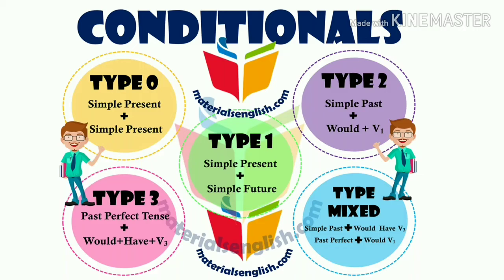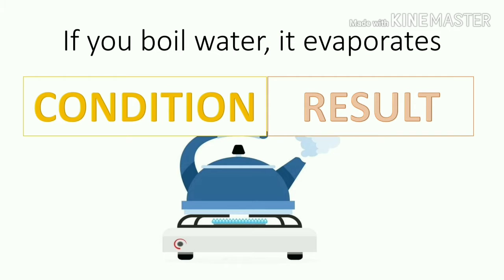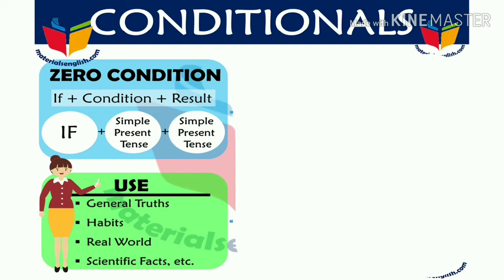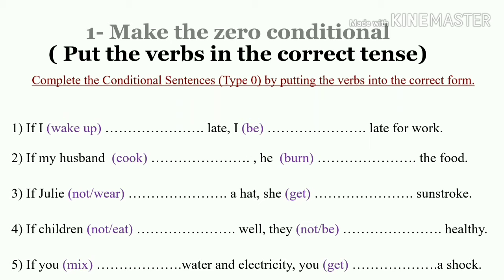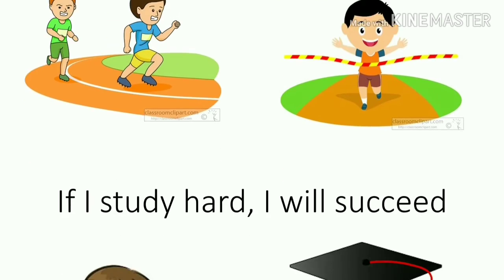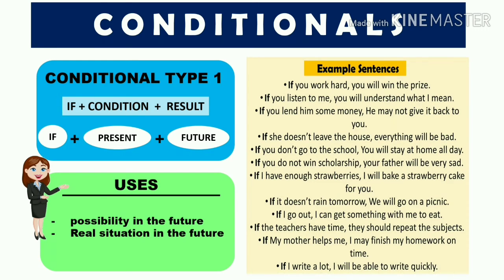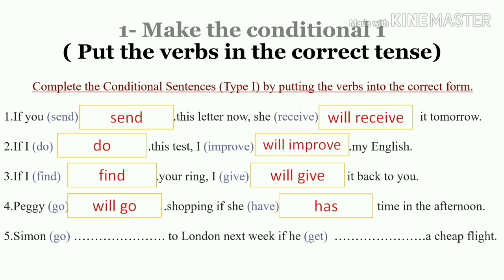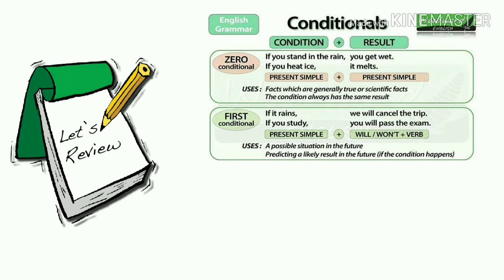Conditionals type 0 and type 1 for 1st year baccalaureate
Grammar lesson for 1st year baccalaureate